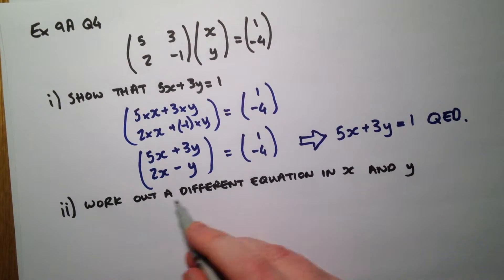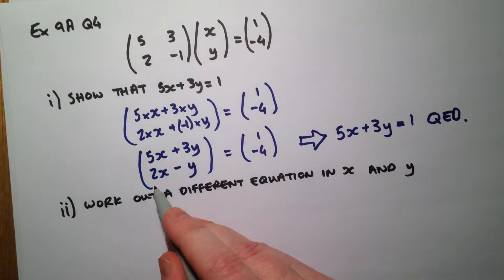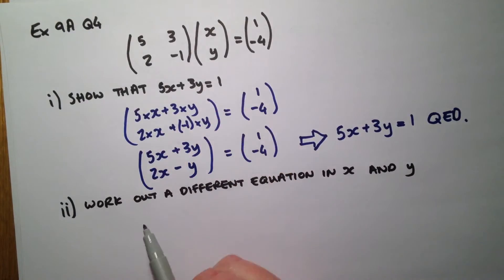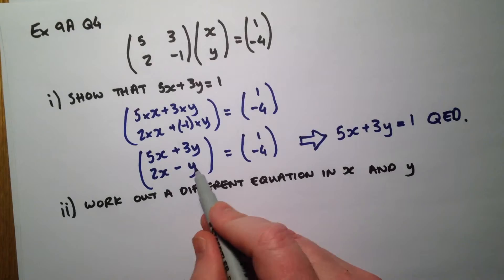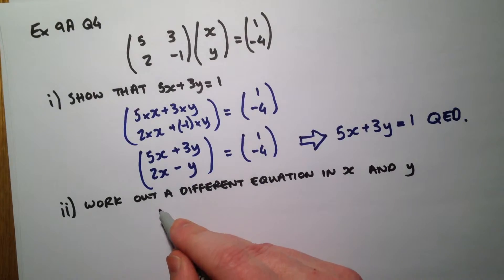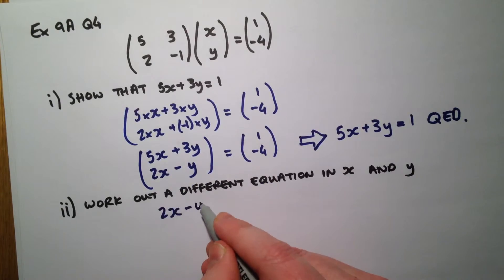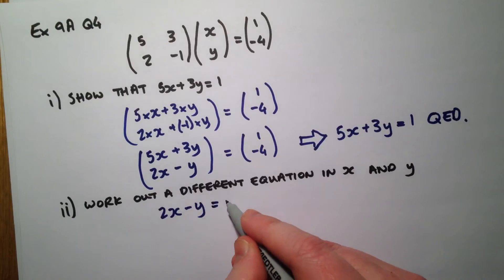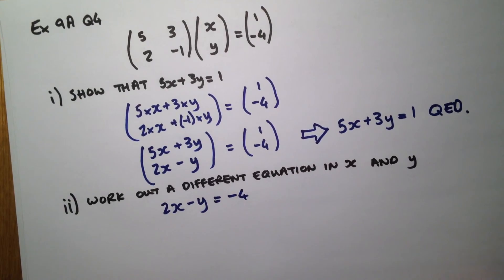AQA Level 2 Further Mathematics Exercise 9A Question 4ii